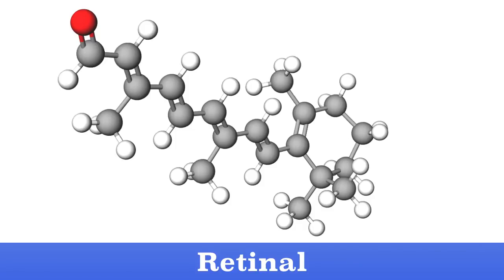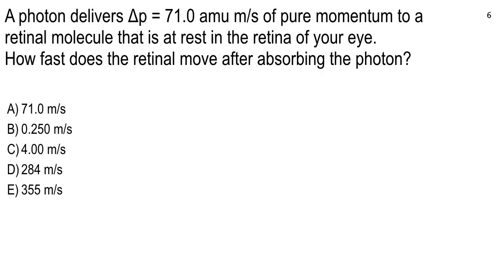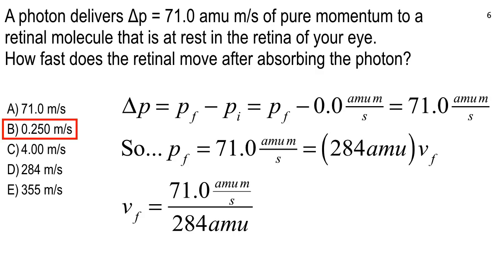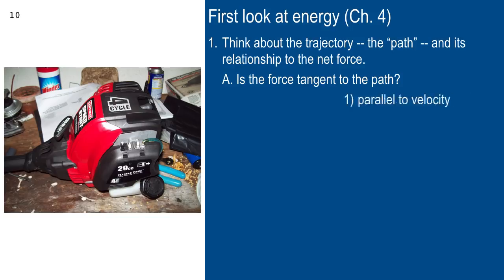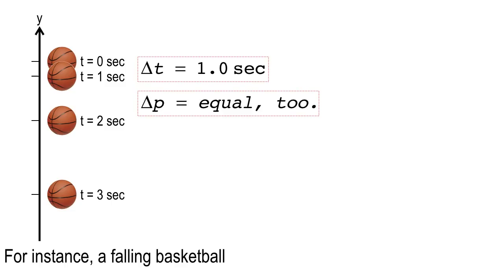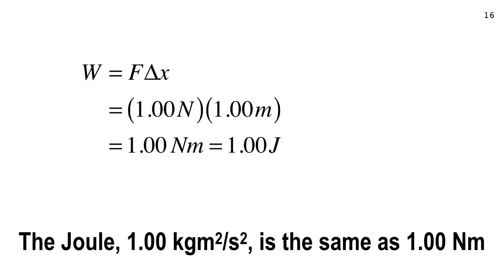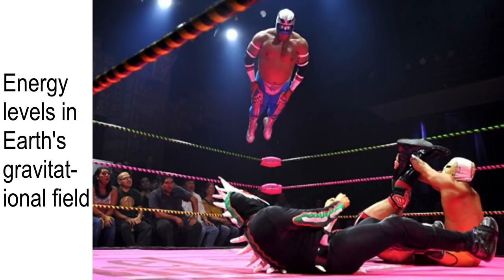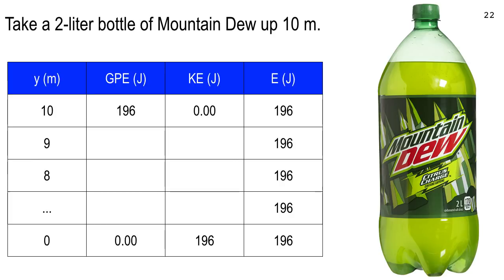Lecture 15, Feb. 27